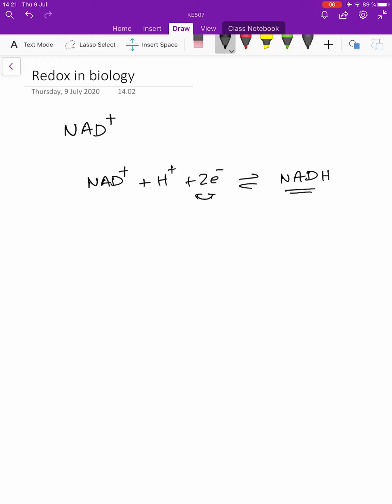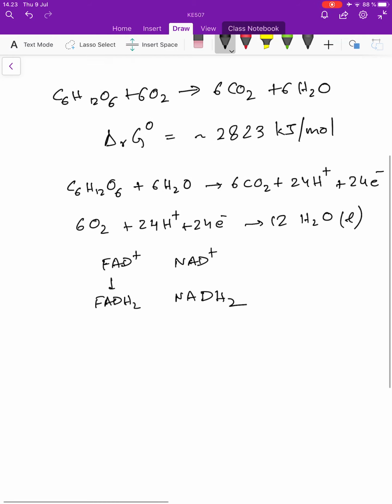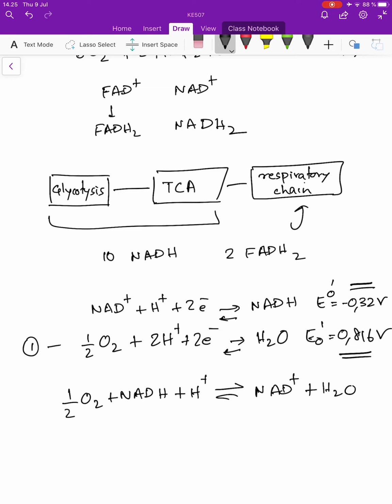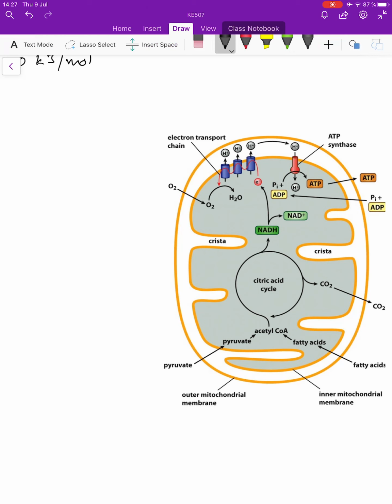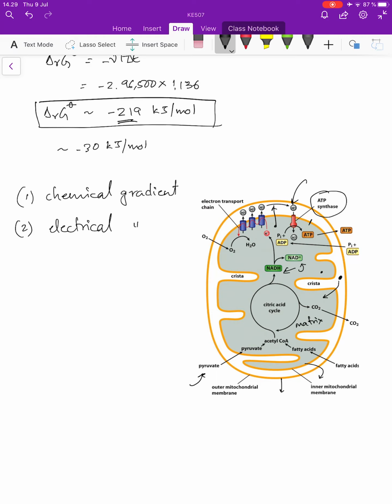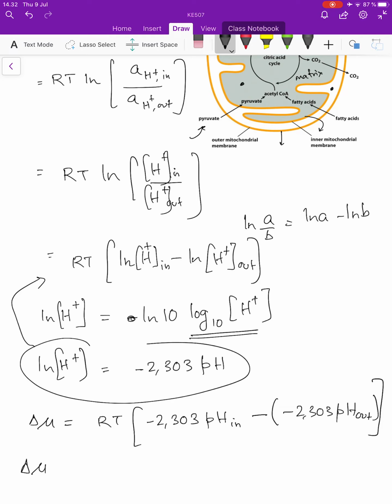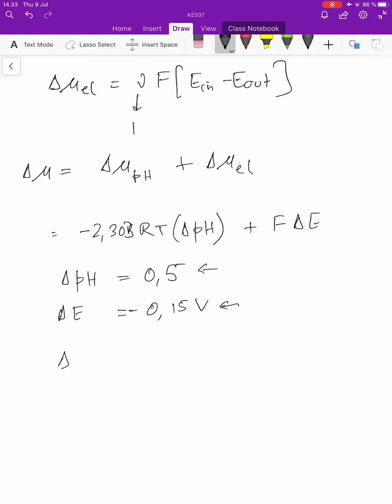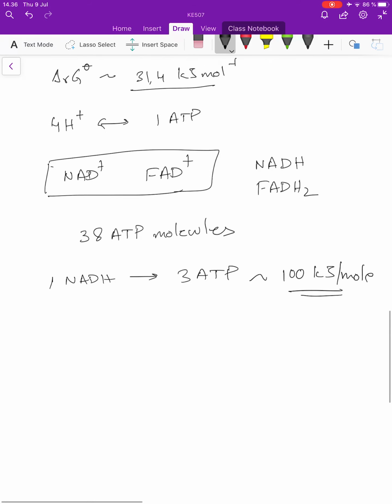07 Redox Reactions in Biology (Mitochondria)